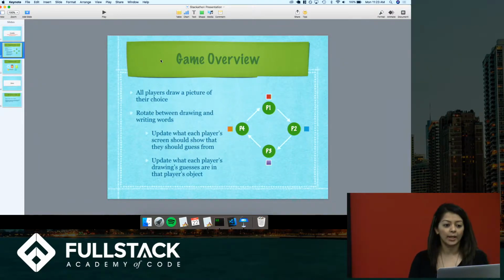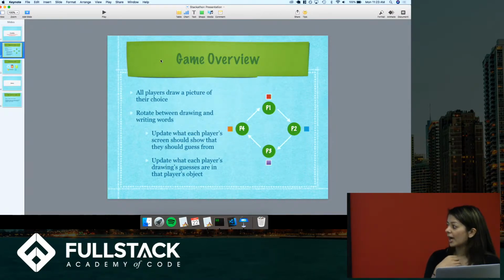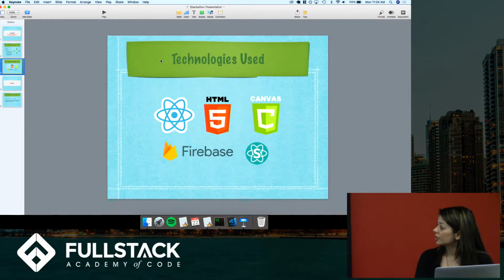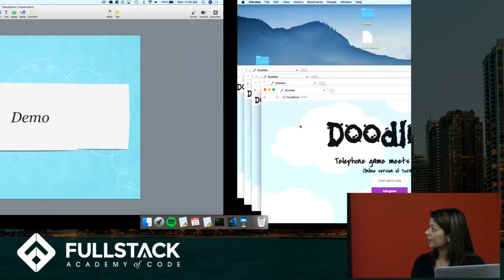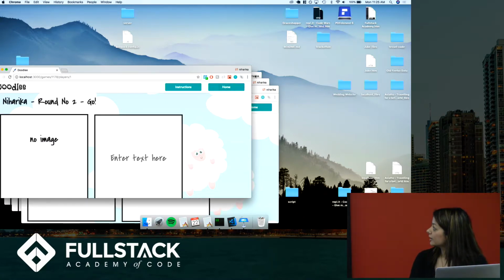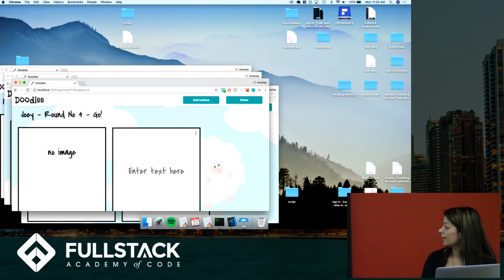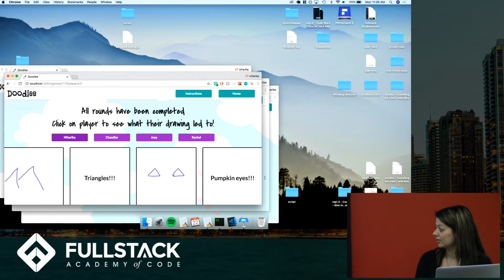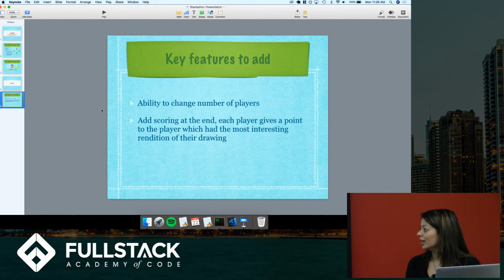Stackathon Presentation: Doodlee (Online version of Scrawl)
Doodlee is a fun multiplayer 'telephone game meets pictionary' game app that allows players to take turns drawing and guessing.

Players start by drawing a picture of their choice on an HTML5 Canvas element. The drawing gets passed to the next player in the rotation who has to type out a guess of what it represents. This guess gets passed to the next player who has to draw out the guess. This continues until the drawing or guess has been passed to every player in the group. For example, for a 4 player group, this rotation would look like: original drawing &gt; guess &gt; another drawing &gt; final guess.

The app uses Firebase's real-time database service to store game and player related data, which is also held on certain React component's state. Data is updated as drawings and guesses get submitted and due to the listeners attached, player's screens are also simultaneously re-rendered with a new drawing or guess.